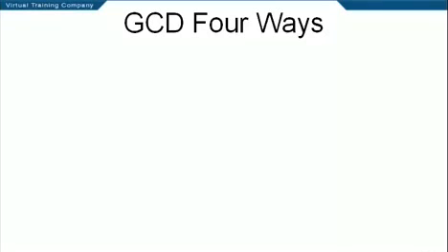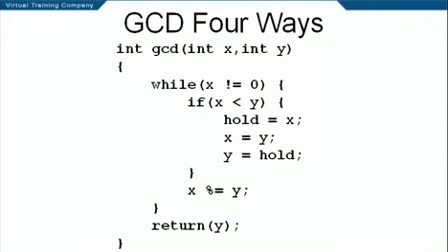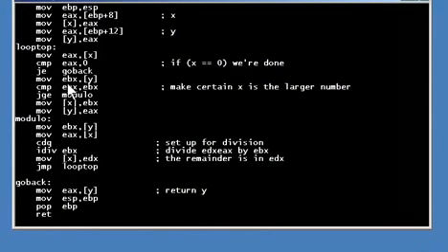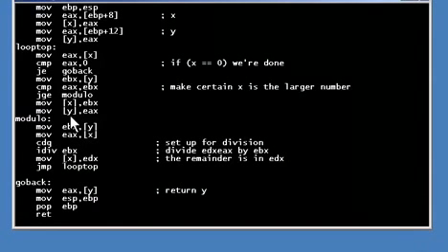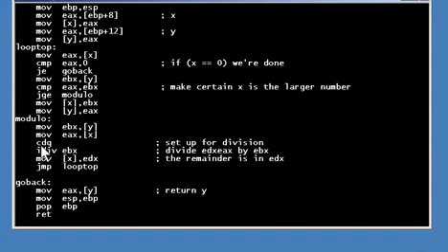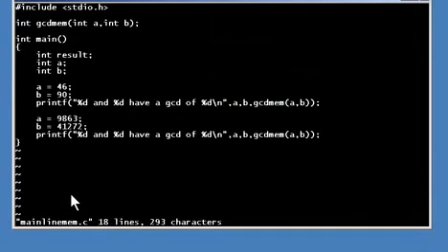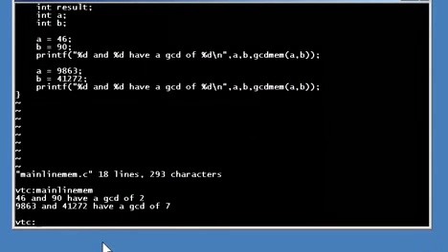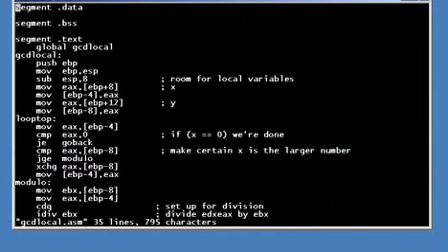24 GCD Four Ways